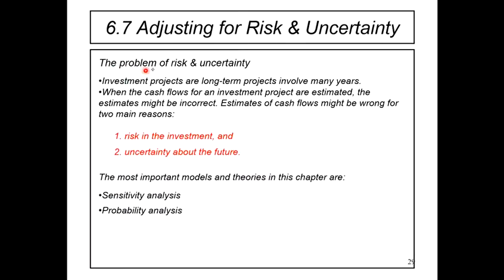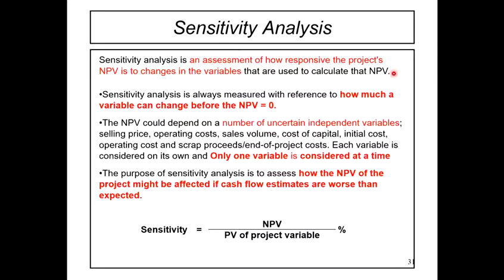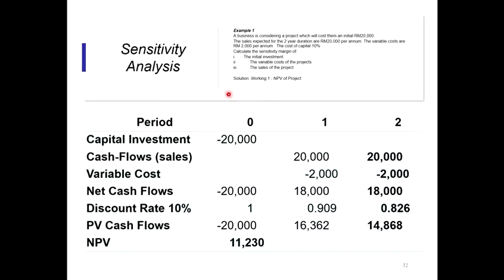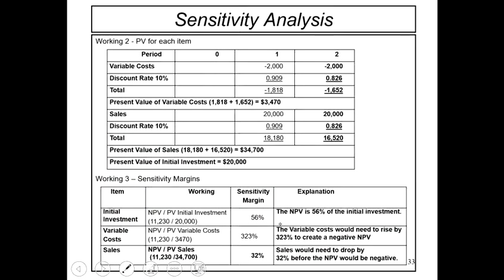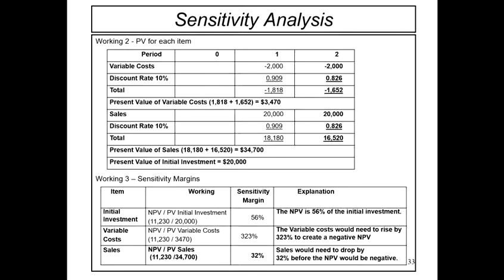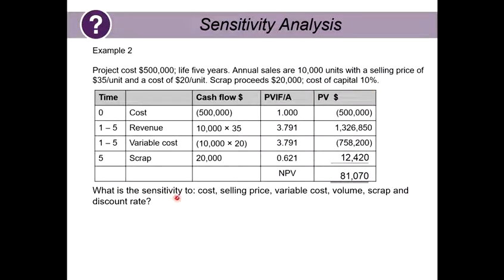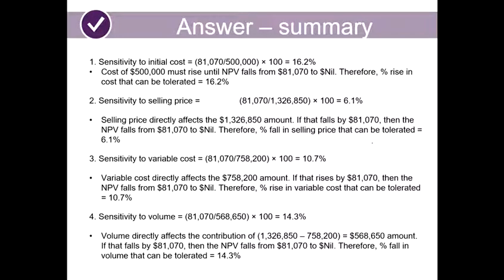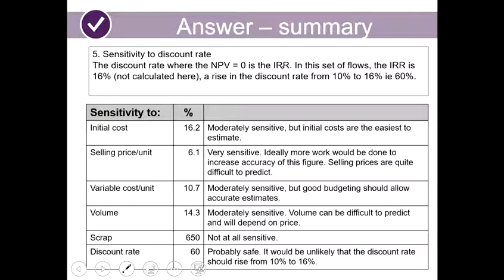MAF253: 6.7 SENSITIVITY ANALYSIS